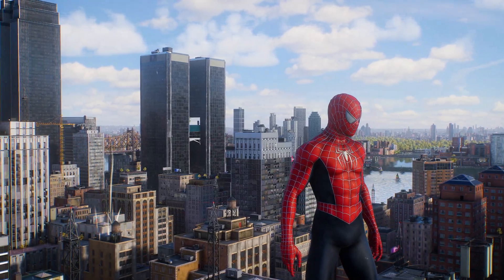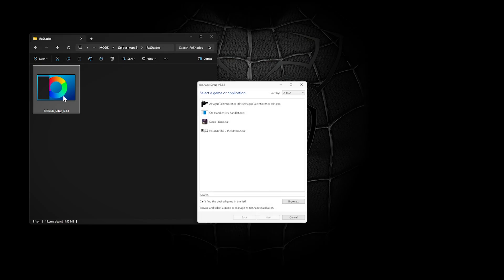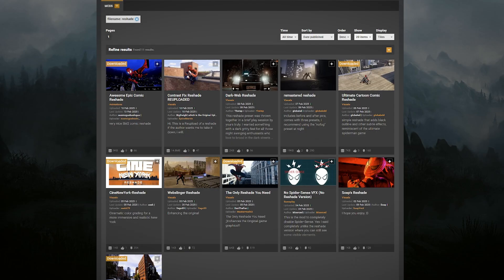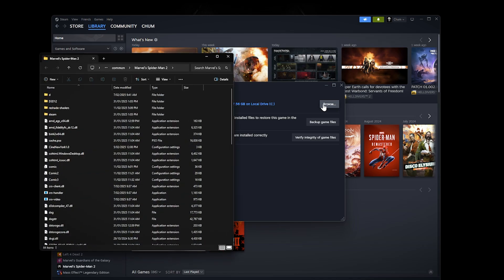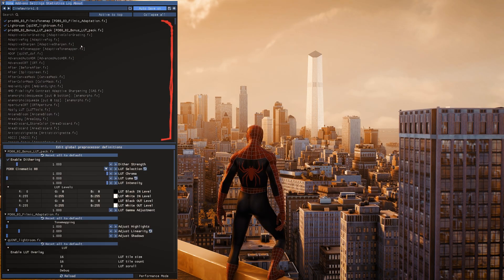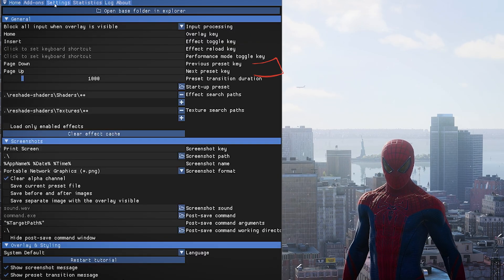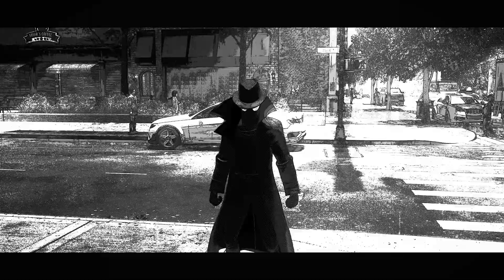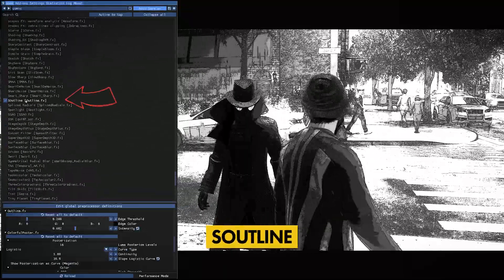Easy Guide To Installing Reshade For Spider-man 2 PC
A guide to installing reshade for Spider-man 2 on PC.
All the important links are below. If you have any questions leave a comment or join our free discord.

VO - Dusty Porter

0:00 - Intro
0:25 - Reshade
1:03 - Downloading Presets
2:32 - Using Reshade
3:02 - Noir Look